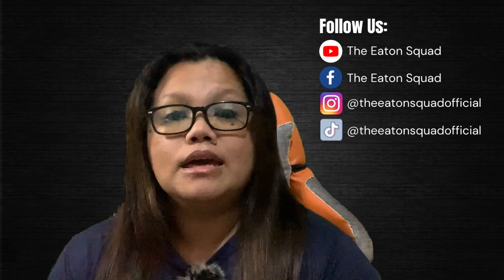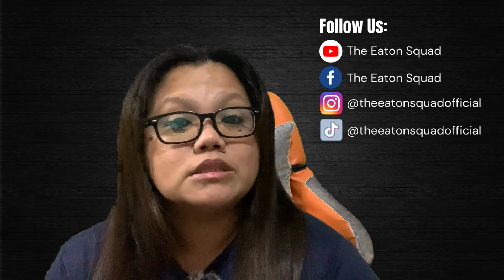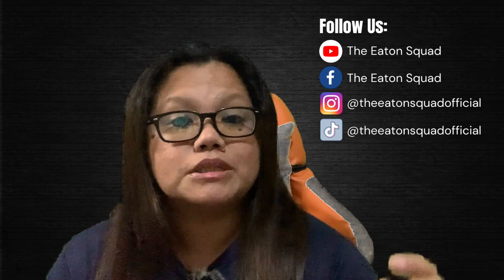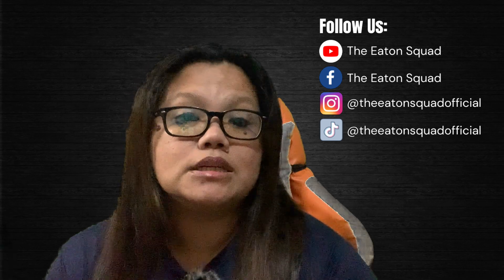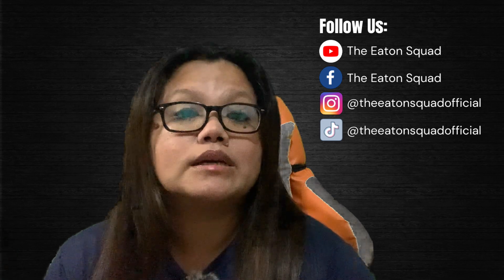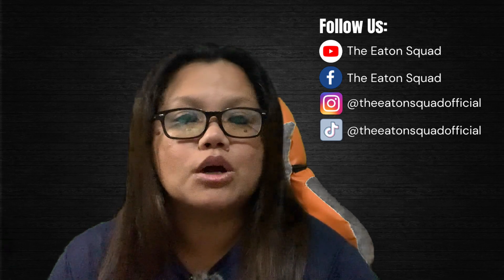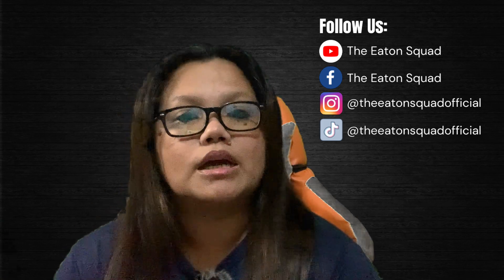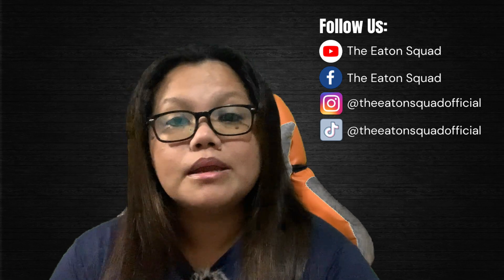🔴TRAVEL UPDATE: TRAVELERS BEWARE OF FRADUELENT WEBSITE FALSELY CLAIMING TO BE ETRAVEL WEBSITE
The Bureau of Immigration (BI) is alerting the public to be cautious of fraudulent websites falsely claiming to be the agency’s eTravel site. The BI urged the public to report any suspicious or fraudulent websites to the Cybercrime Investigation and Coordinating Center (CICC).
✅Important thing to do the when traveling to the Philippines:
This is the only legit website of etravel to register
If you need something to declare, you can register here or download the form:
Apply and submit BI PH applications with e-forms and pay online using multiple type of payment methods.
Retiring to the Philippines? Here's how to do it.
Here's the process on how to become a Permanent Resident of the Philippines

ABOUT THE EATON SQUAD:
My name is Ady. I am 40 years old. I am a dual citizen of the United States of America and the Philippines. We are a family of 5. My husband is an American and we have 3 beautiful girls namely Addie Mae, Bailiegh and Catricia. We currently reside in General Santos City. We do Travel updates, Travel tips, Immigration Update and other travel related updates to and from the Philippines.

Whilst we endeavour to keep the information up to date and correct, The Eaton Squad makes no representation or warranties of any kind, express or implied about the completeness, accuracy, reliability suitability or availability with respect to the channel for any purpose. Any reliance you place on such material is therefore strictly at your own risk.